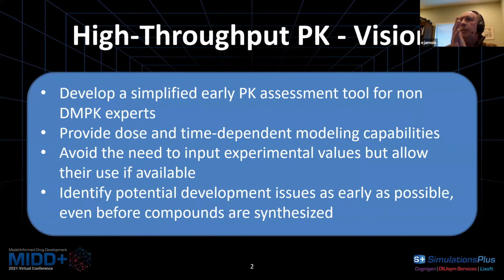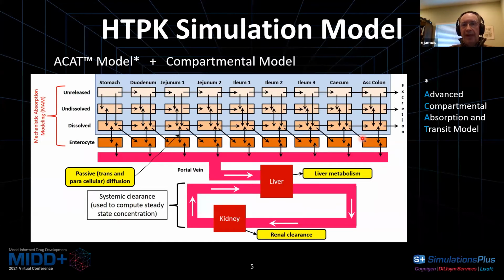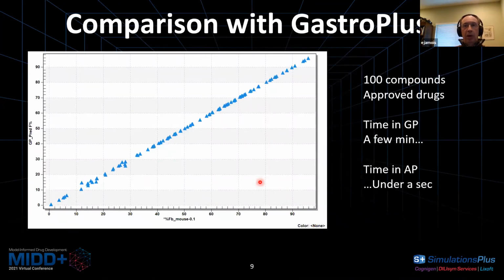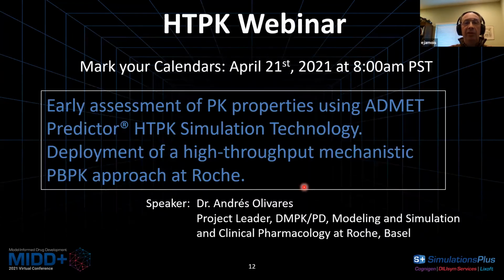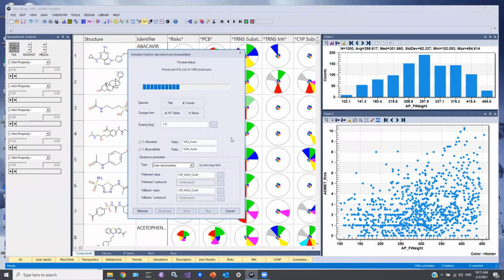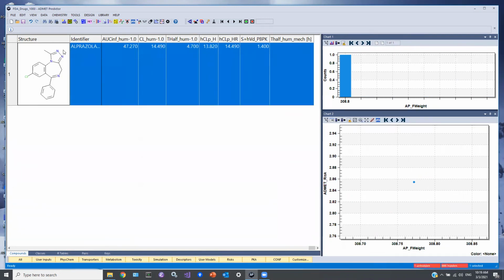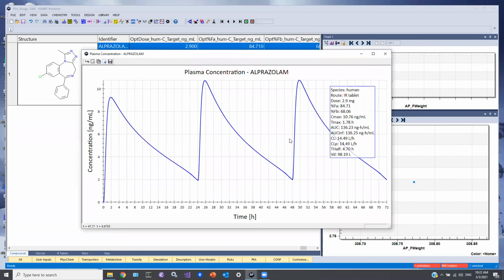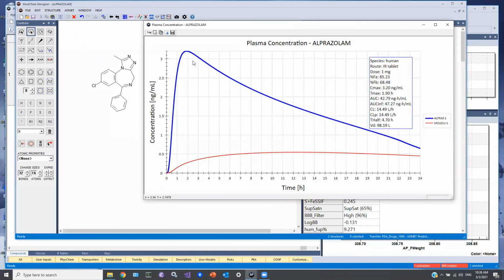HTPK: A bridge to Early Development